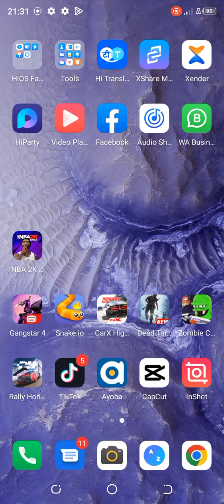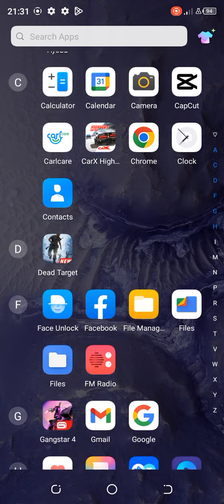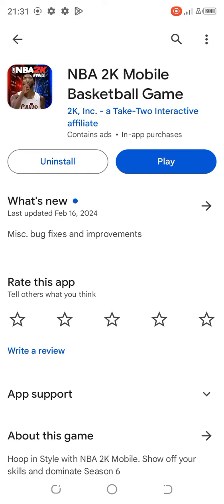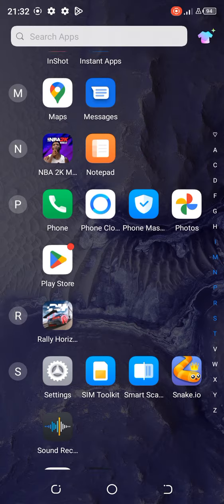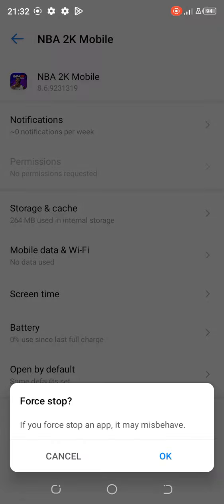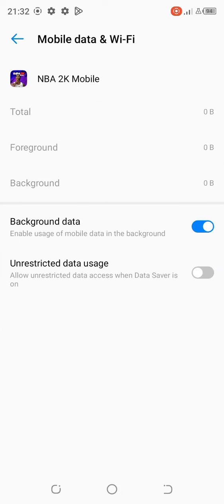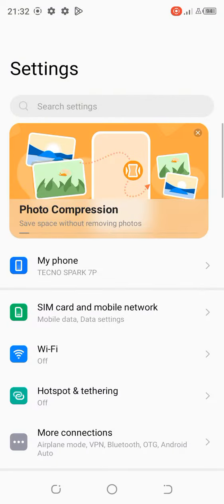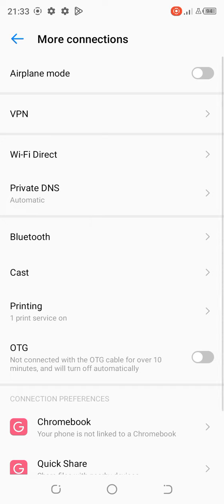How To Fix NBA 2K MOBILE Game Not Opening | NBA 2K MOBILE Game Not Opening Fixed